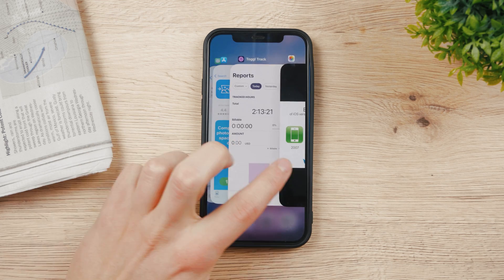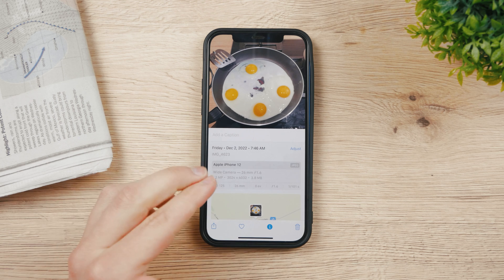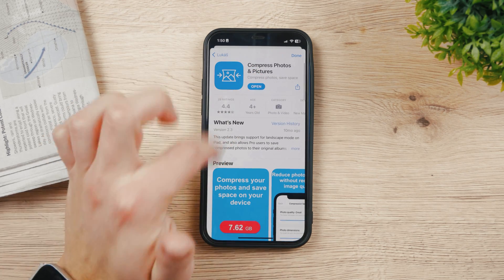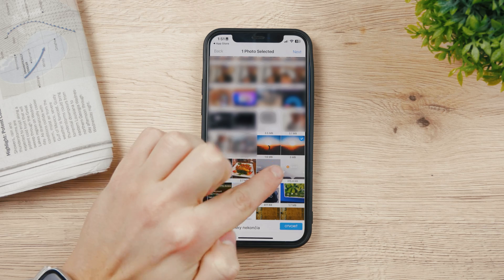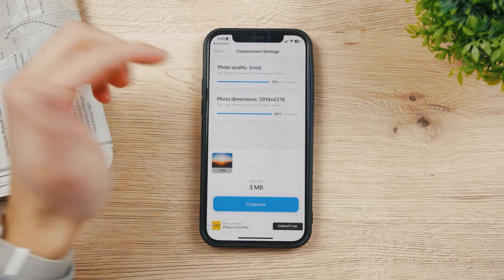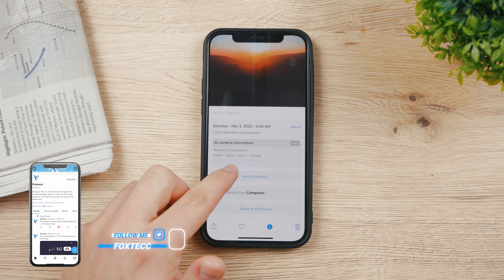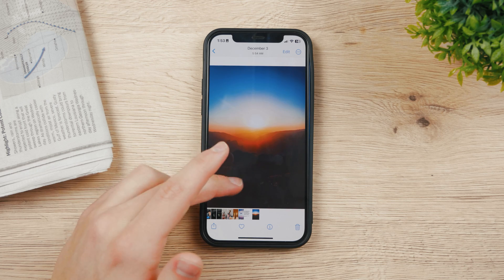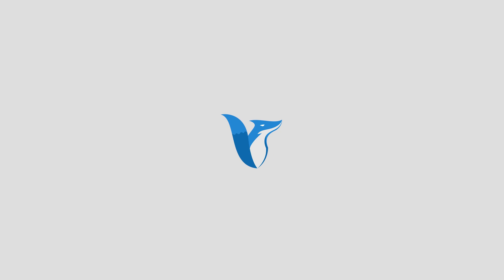How to Make an Image Smaller on iPhone (EASY)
Uploading images to the internet usually requires you to compress your pictures. This basically means that you need to make them smaller, in terms of size, to lower their quality a little bit and make them easy to share. And this is how I do it.

Hopefully, you found a lot of value in this video.

Timestamps:
0:00 How to Make Image Smaller on iPhone
0:20 See the Size of Photos in the Gallery
0:52 How to Compress Photos
2:26 Smaller Size Picture
2:52 Conclusion